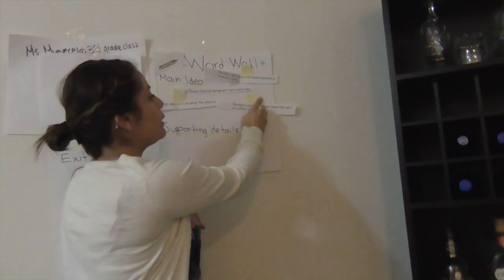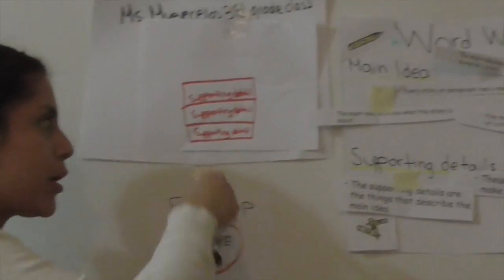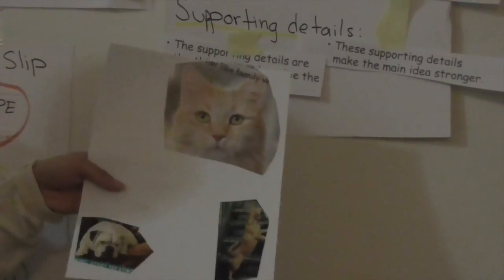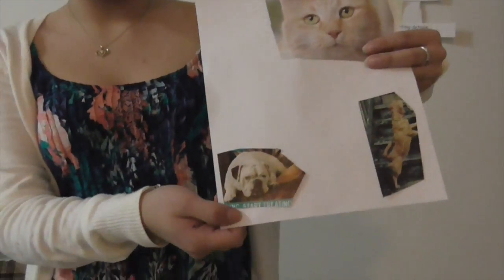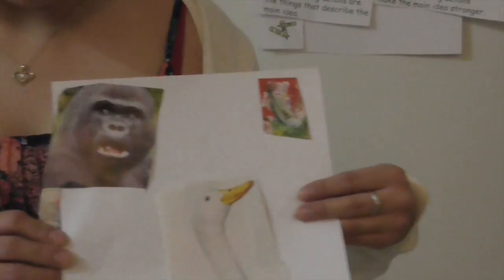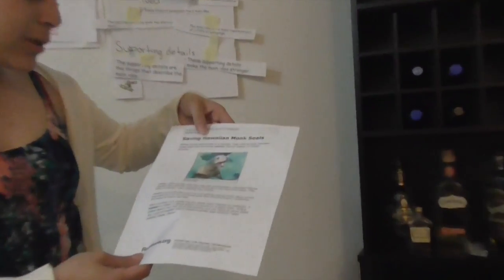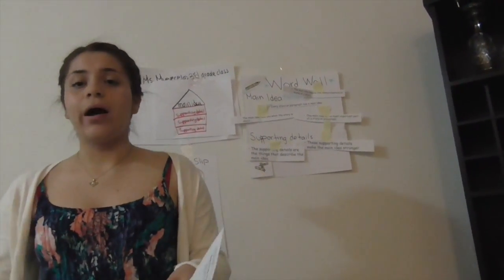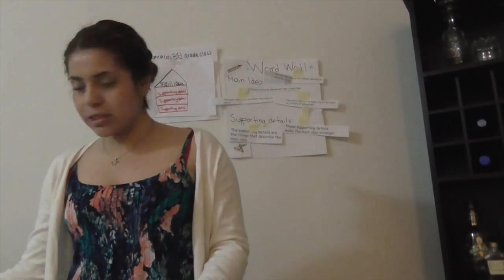lesson plan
This video is about lesson plan